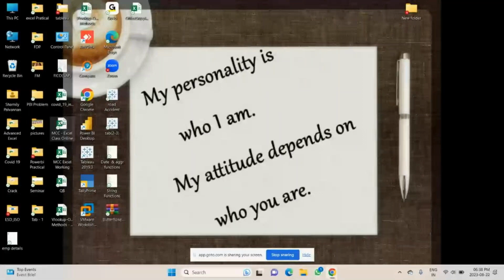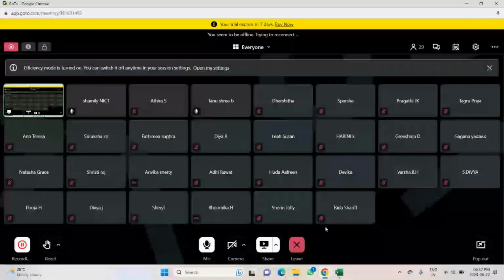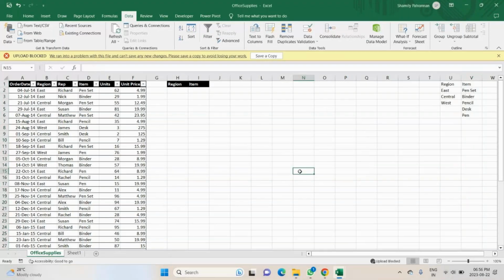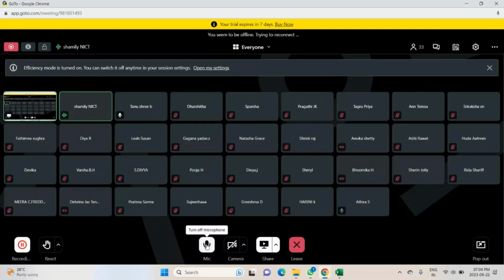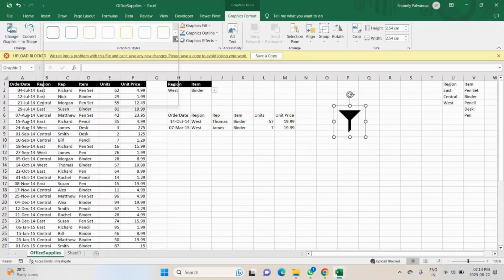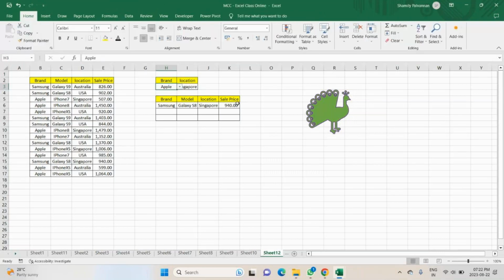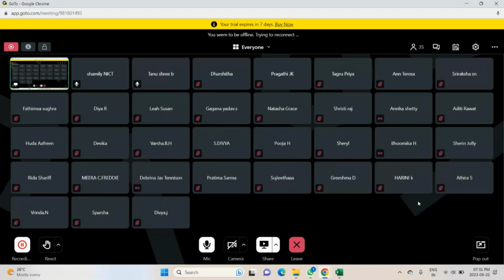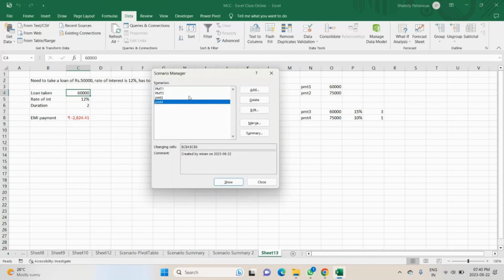Shamily Excel 22nd Aug Mcc